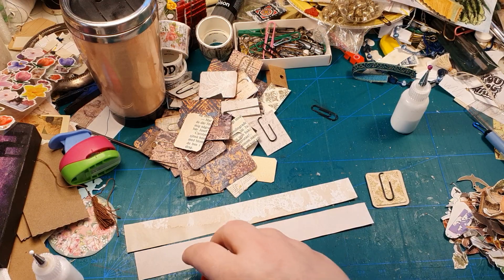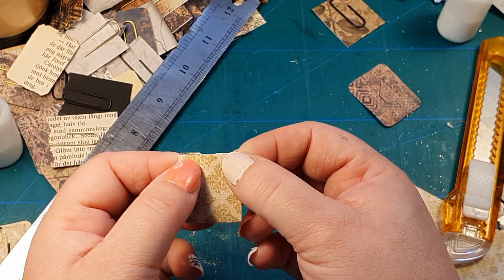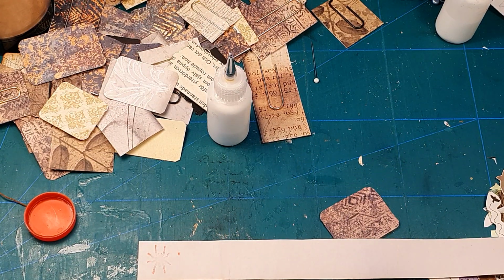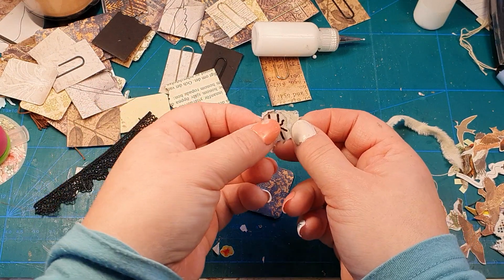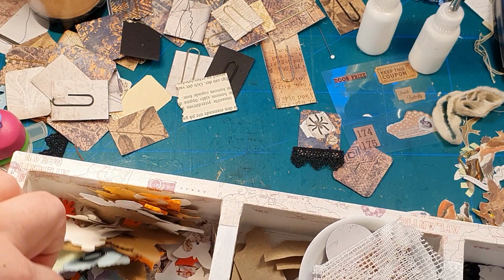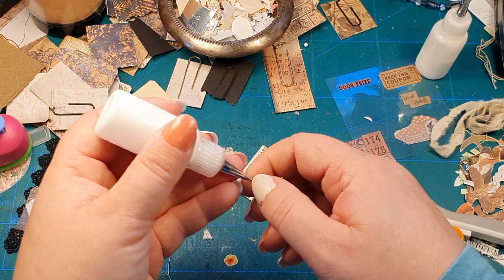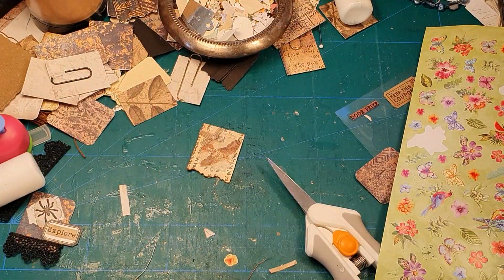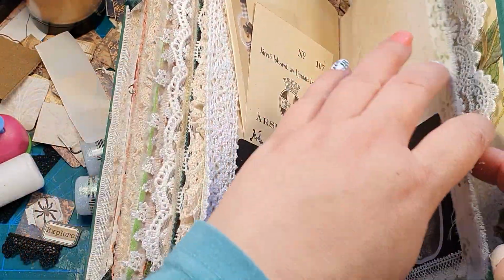altered paperclips with scraps and more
you can use scraps, small stamps, stamp on small papers and add, use clusters, fabric scraps, stickers and so much more! Let your creativity run amok and have fun :)
hugs from
Haggy
if you are curious about me and my shops
my x (former twitter) - @OldHaggys
my etsy shop
my secondhand shop at Tradera (not a business, just me selling mine, and my friends, no longer needed things for extra income)